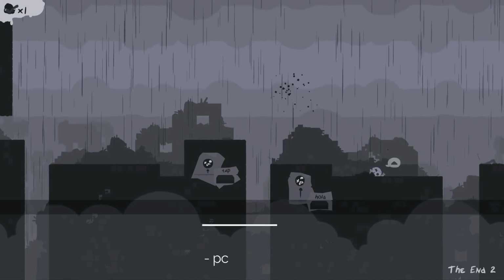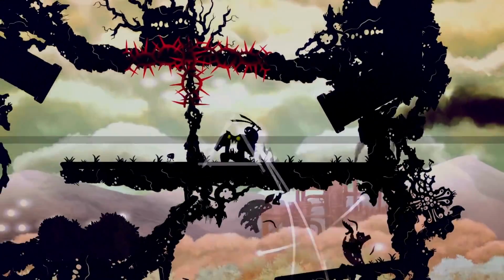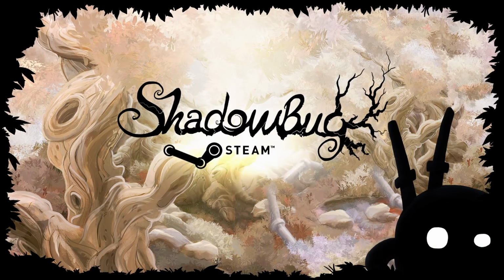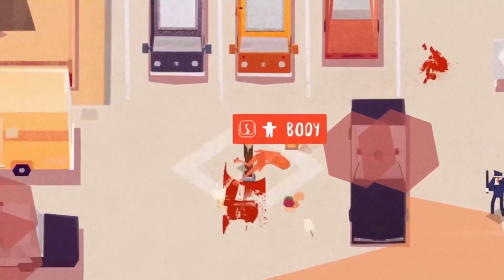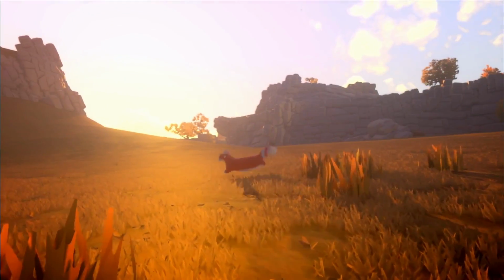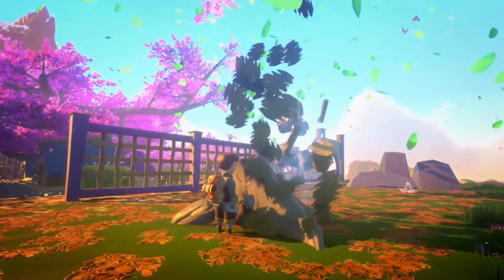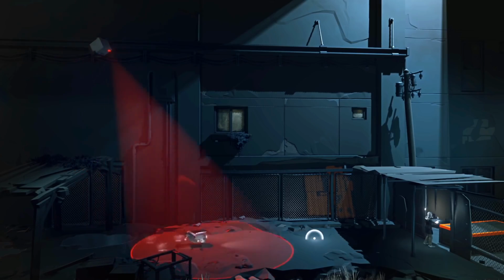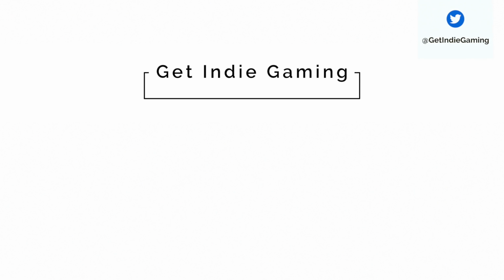Top 5 Best Looking Indie Games of July 2017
Welcome to Get Indie Gaming where we countdown and explore the top 5 best looking indie games out this July 2017